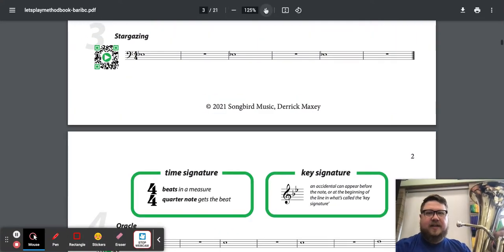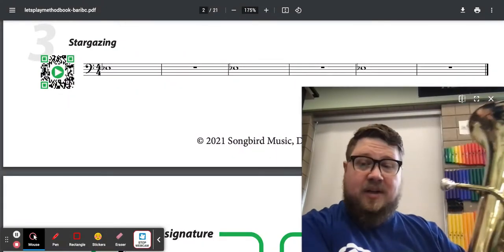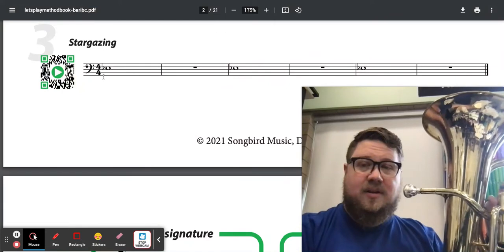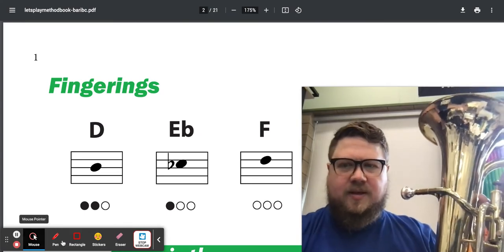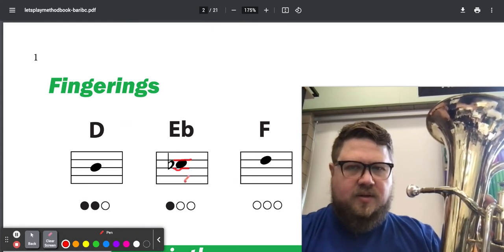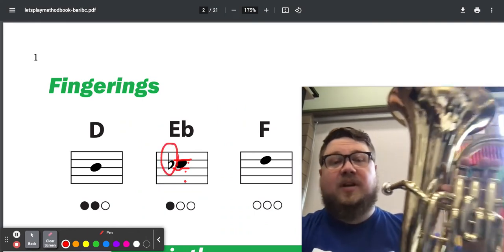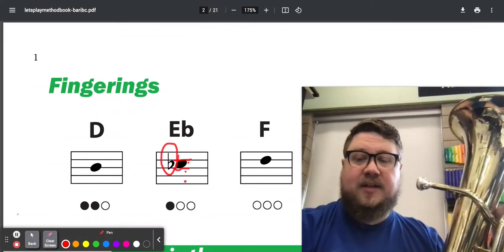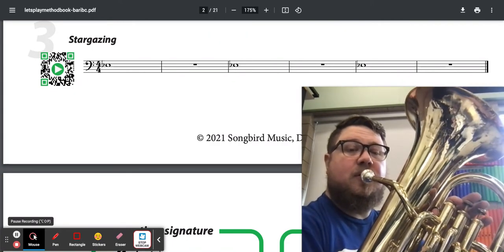3 - Stargazing - Euph